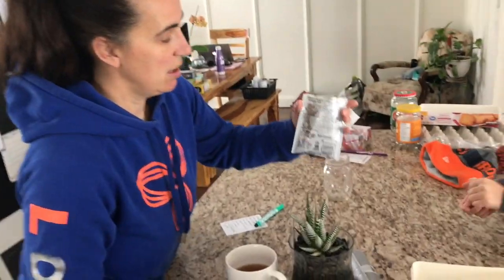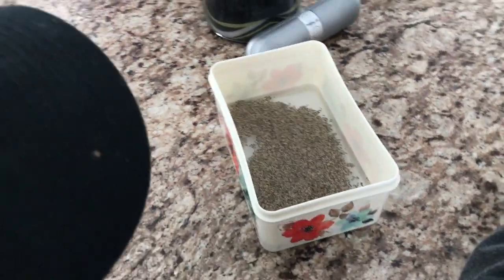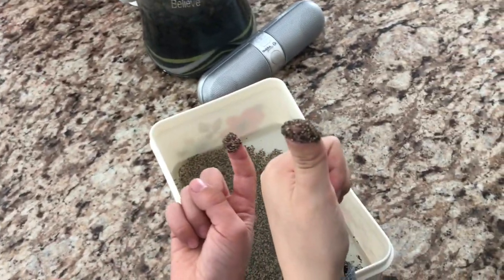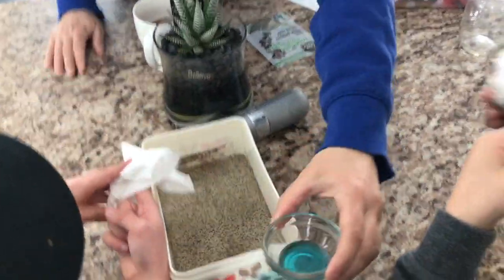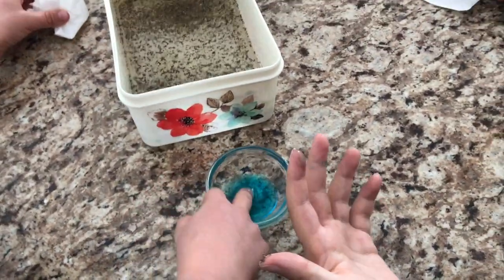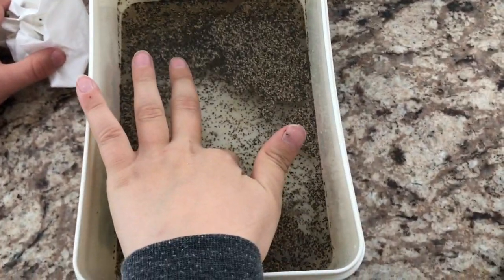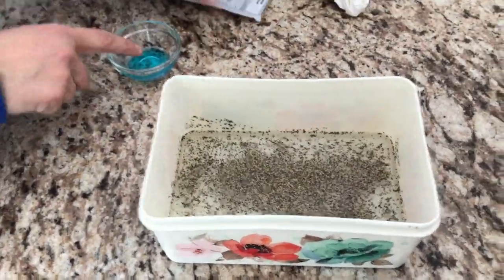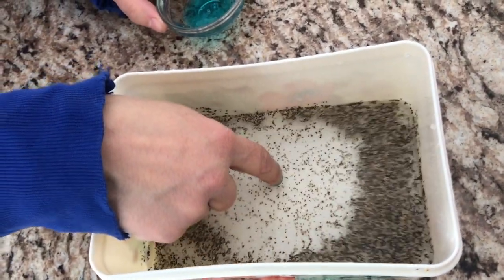Germs (pepper) and soap - Coronavirus with kids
We put together this little video reenacting something my wife saw about how to teach kids the importance of washing their hands with soap during this whole coronavirus scare.